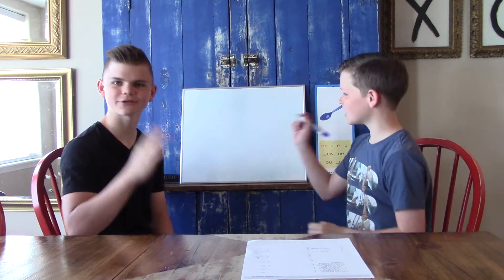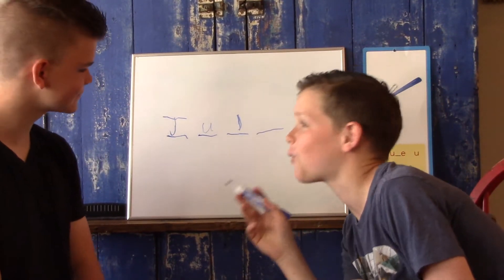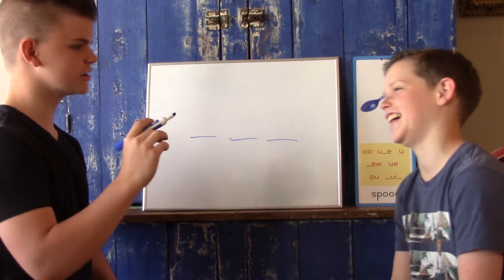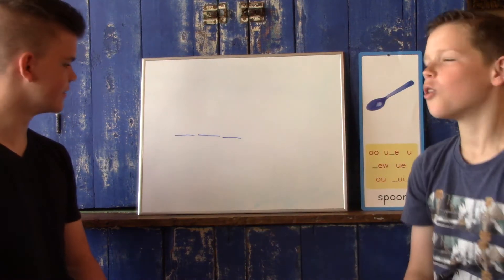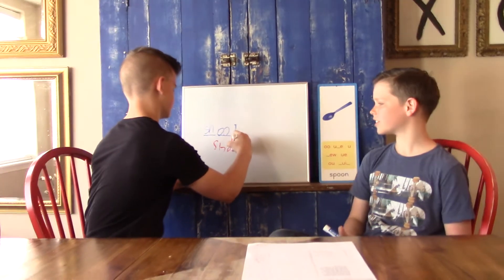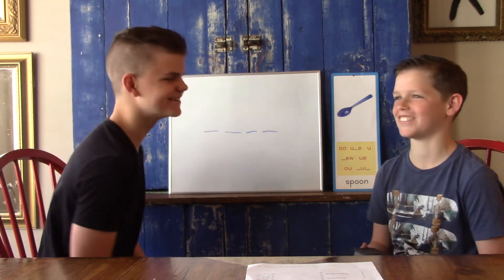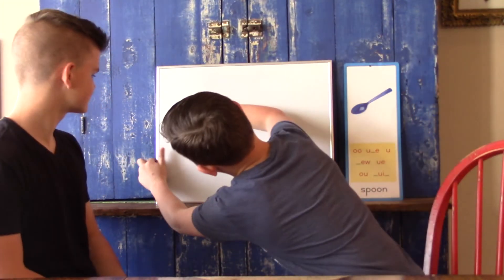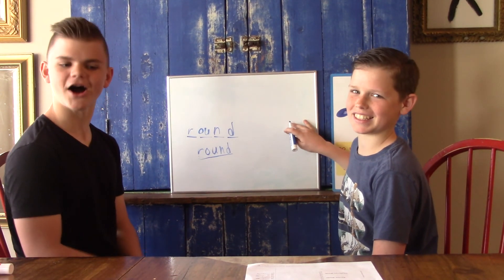Map it....Guest Teachers!!! Day 3